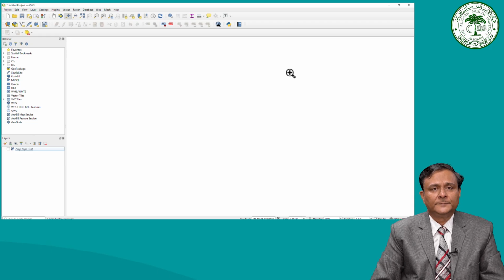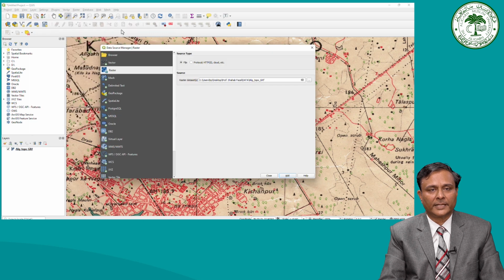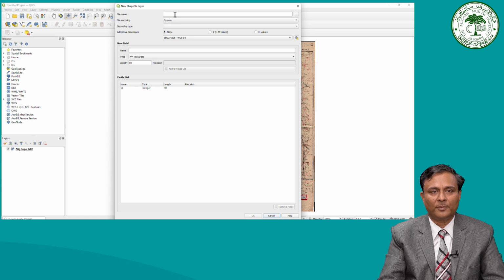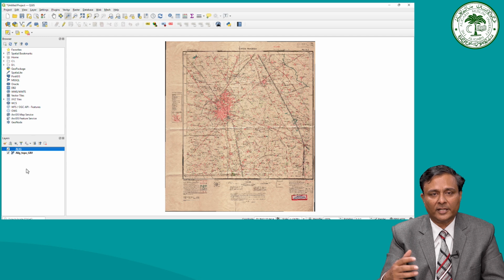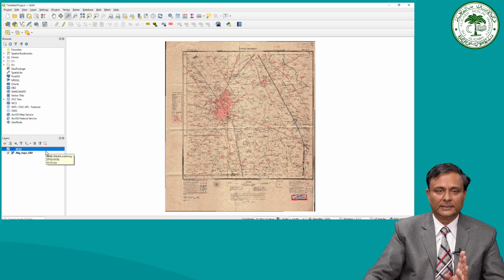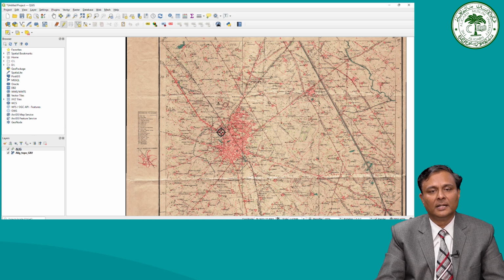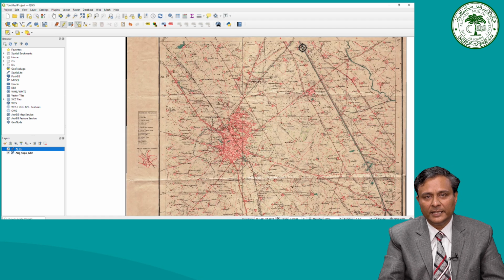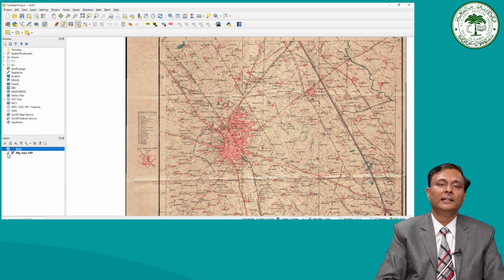Digitizing line entity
Converting Linear Feature into Digital Format